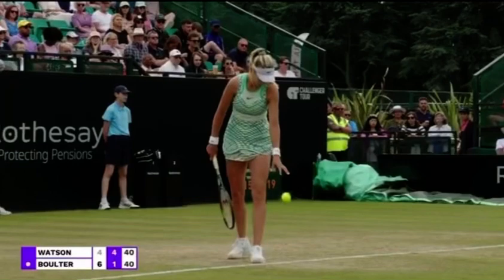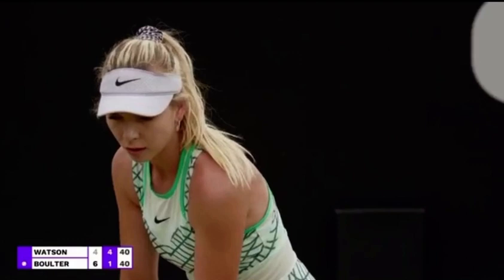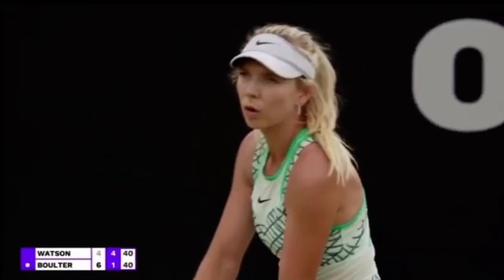Drama at the net again❓Katie Boulter 🇬🇧 Vs Heather Watson 🇬🇧 Live WTA Tennis Coverage Nottingham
Can’t we all just get along …….